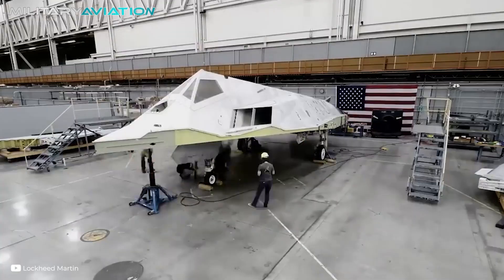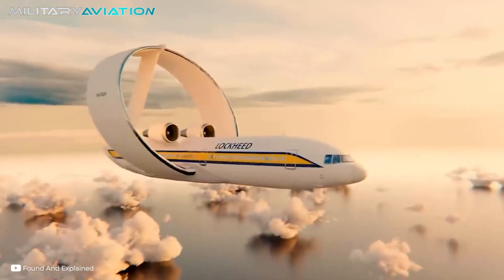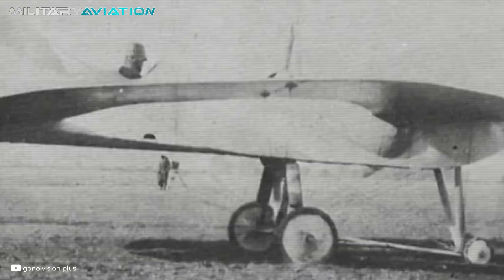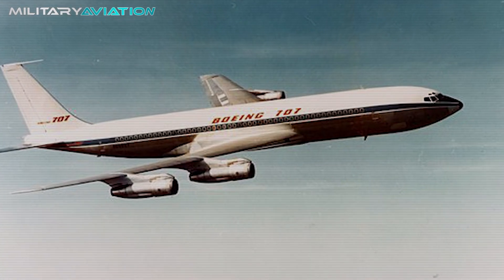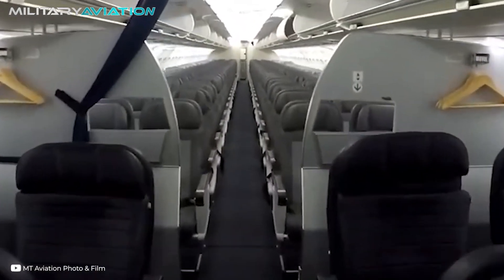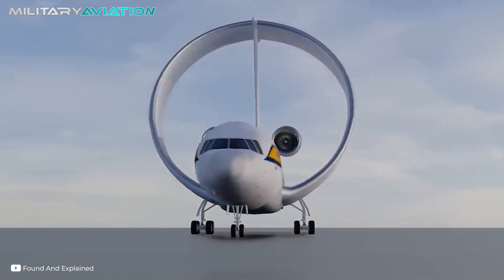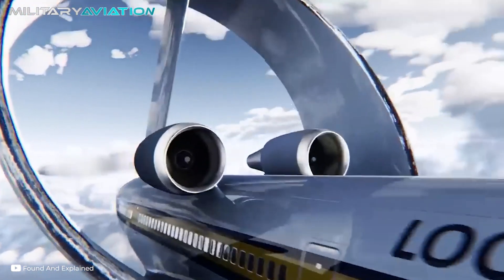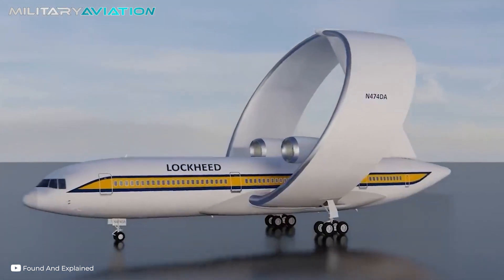The Forgotten Aircraft: SURPRISED everyone with this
The American company Lockheed has more than 100 years of history innovating in the military aerospace industry. Among his most notable designs are the S-71 Blackbird, the world's fastest manned aircraft; as well as the modern fifth-generation fighters F-22 Raptor and F-35 Lightning II. However, the company has also sought to distinguish itself over the years in commercial aviation, and that is how we arrived at the striking concept that was born in the 1980s with the title of Lockheed Transport Ring Wing.

Do you want to know other curiosities from the world of aviation?  I leave you here! 👇